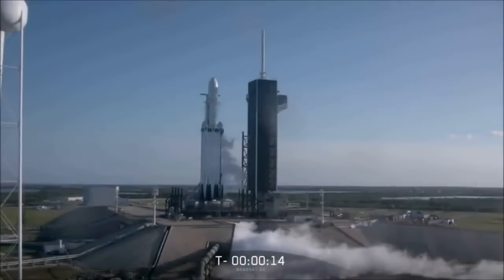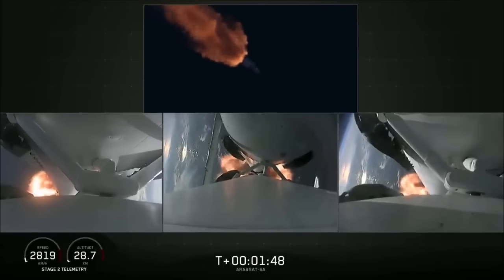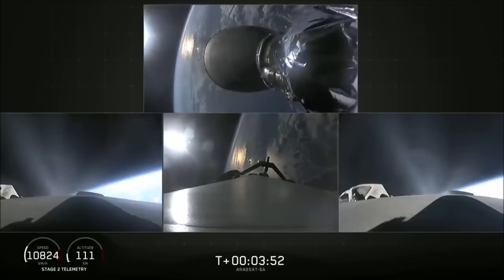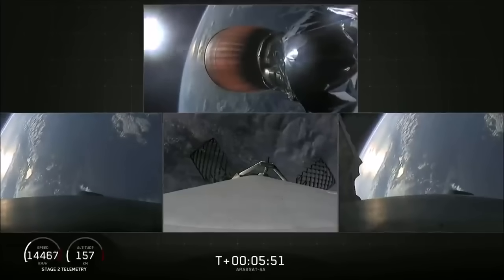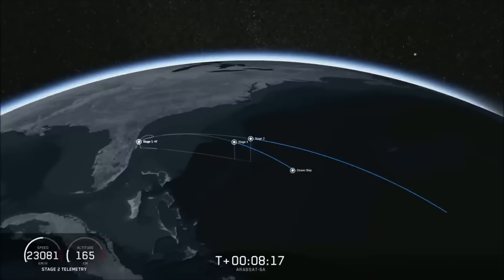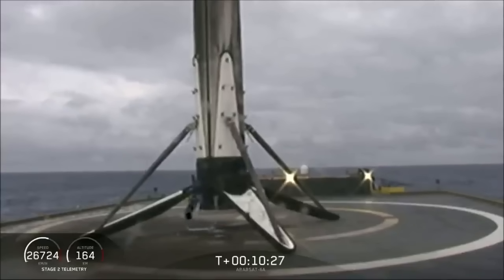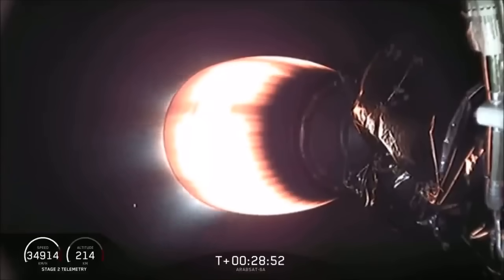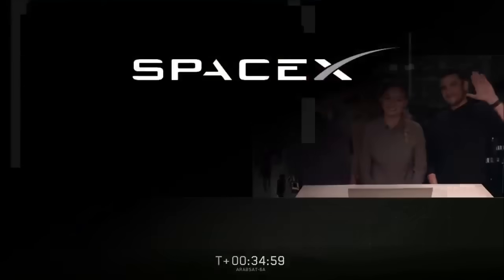For the first time SpaceX Lands All 3 Falcon Heavy Boosters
This is the highlight video from Elon Musk's Falcon Heavy's second successful launch on April 11, 2019. Details include the successful deployment of the ARABSAT-6A payload as well as the first time landing of all three Falcon 9 boosters.